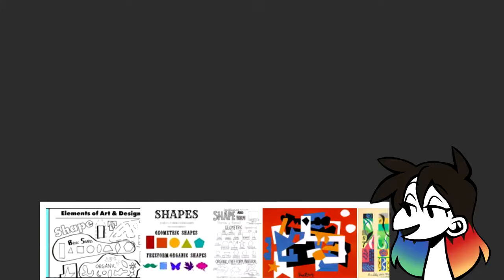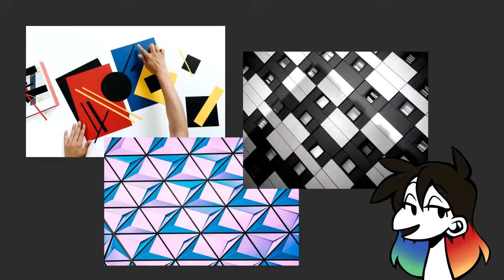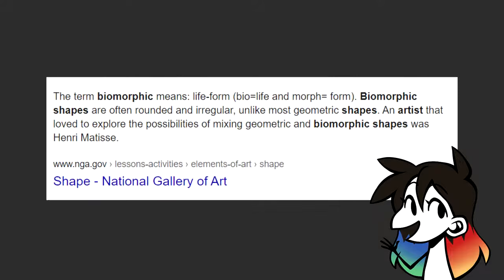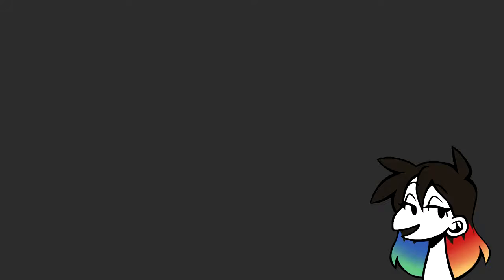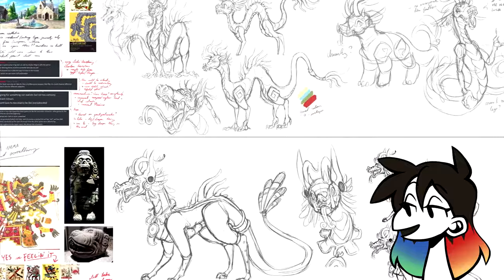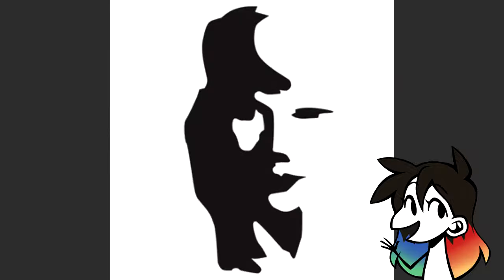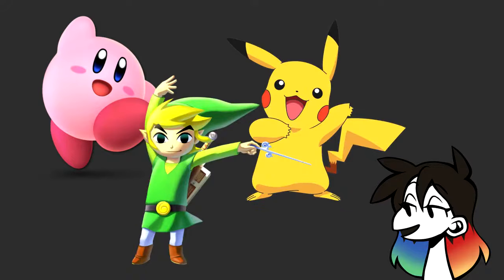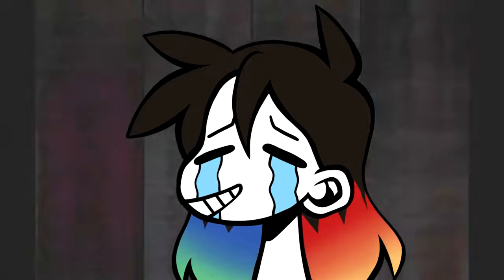SHAPE: Elements of Art Explained in 7 minutes (funny!)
Welcome to our Elements of Art series! In these edutainment videos made for teachers, we explain the basics of each element of art in under ten minutes, with plenty of examples, humor and prompts for an Art Challenge at the end!

Know your shapes and use them! Instructor Jessie Chang is here again with another entertaining and snappy video on the elements of art: SHAPE. Learn the definition of shape, the types of shapes, silhouettes and shape language, and its importance in the art world as Jessie explains it all with well known historical art examples of shape!

Timestamps:
0:00 - Intro
0:36 - What is shape in the elements of art?
1:15 - What are geometric shapes?
1:58 - What are biomorphic (organic) shapes?
3:21 - What are silhouettes?
3:58 - What is shape language?
5:50 - SHAPE: Art Challenge!

Artists mentioned in this video:
Paul Klee
Pablo Picasso
Edgar Rubin
Shigeo Fukuda
M.C. Escher
Hiromu Arakawa